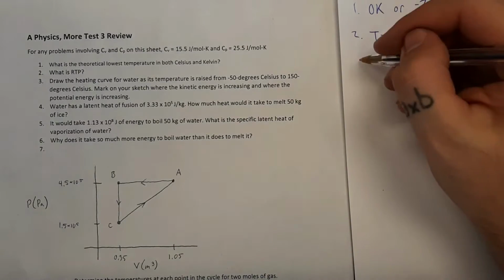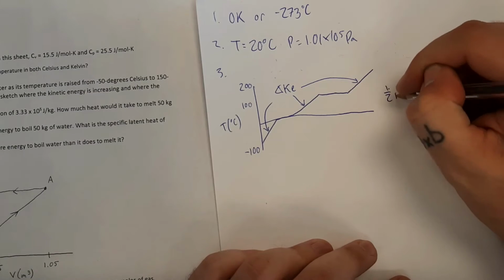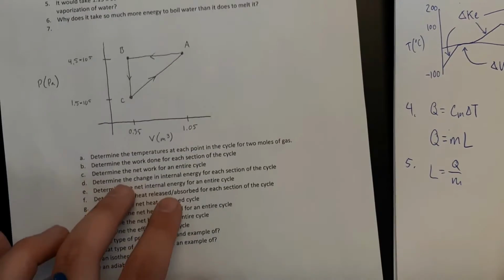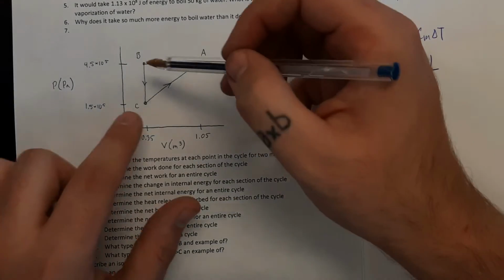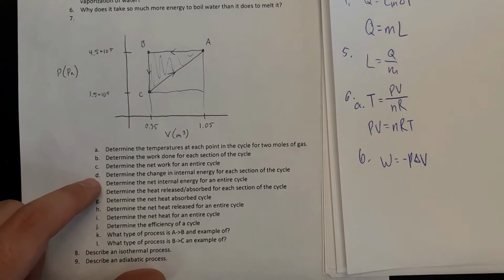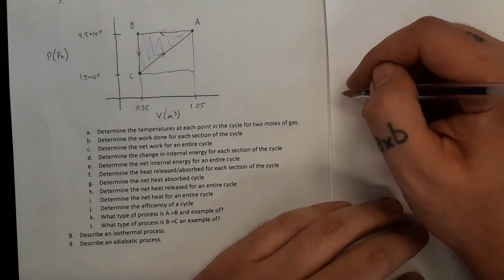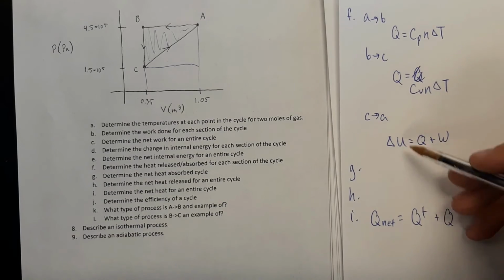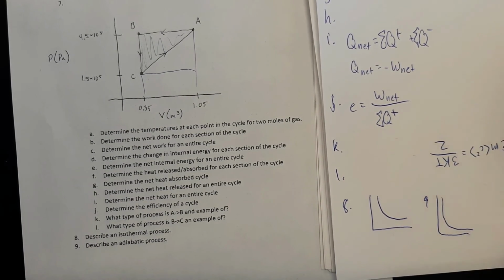More Test 3 Review Guided Practice [A Physics]